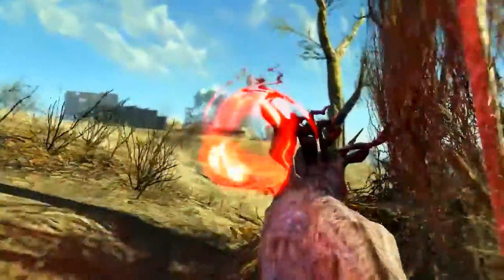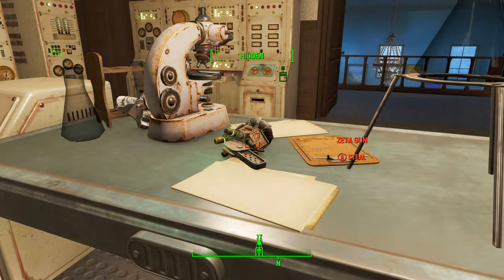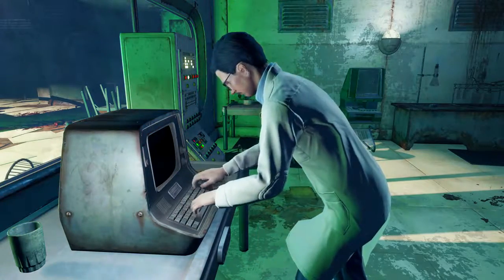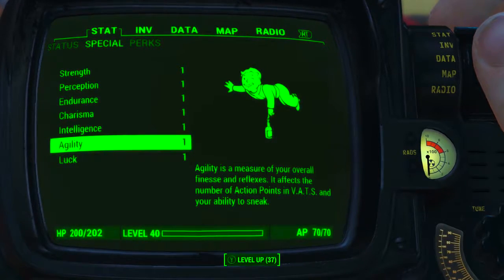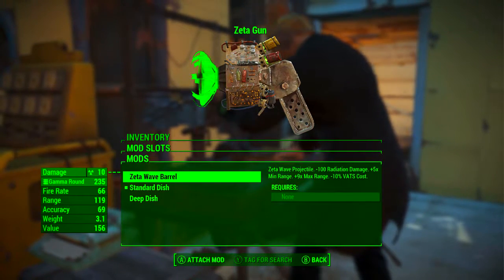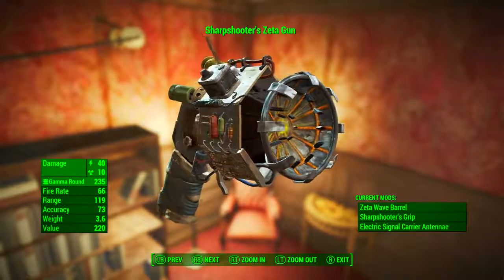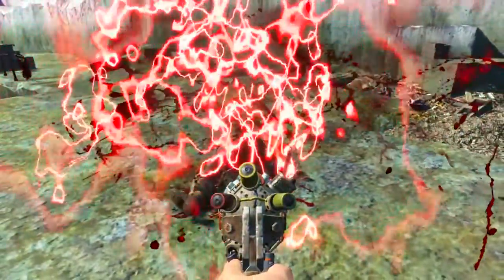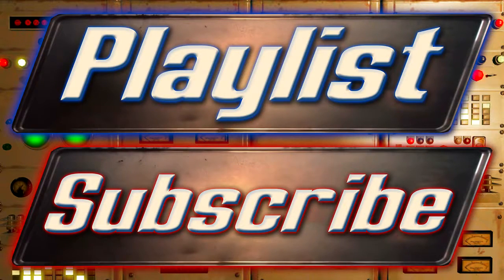Fallout 4 Zeta Gun Rare Weapon Guide